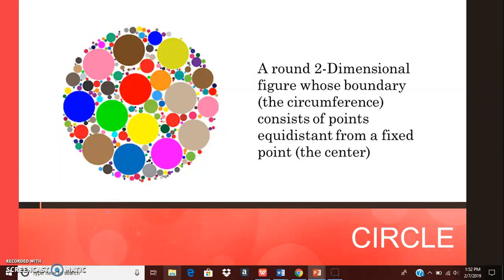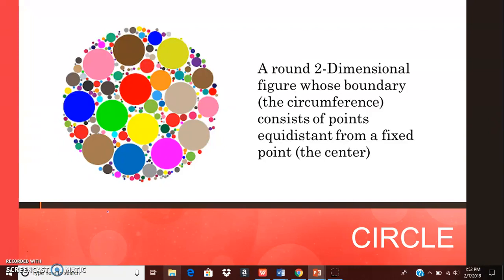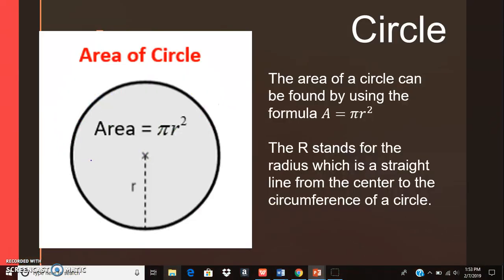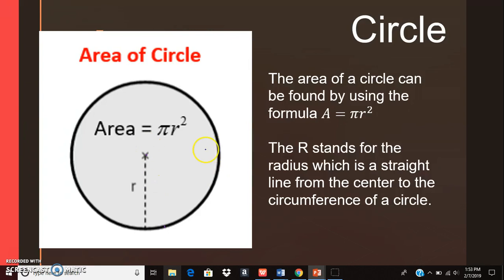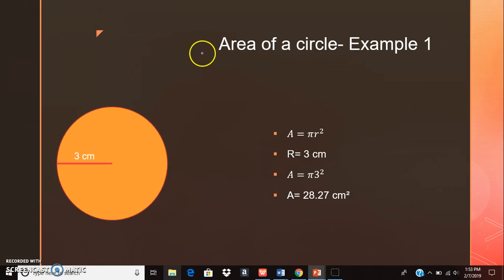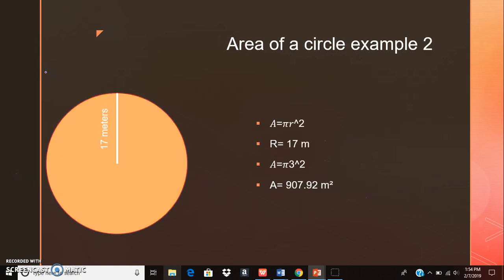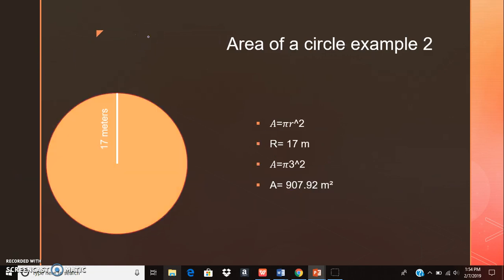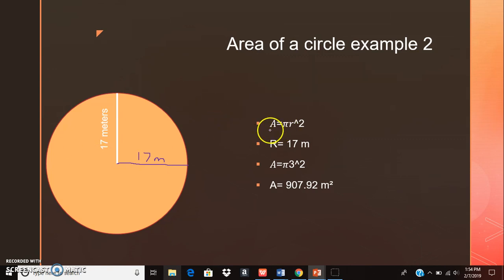Area of a Circle